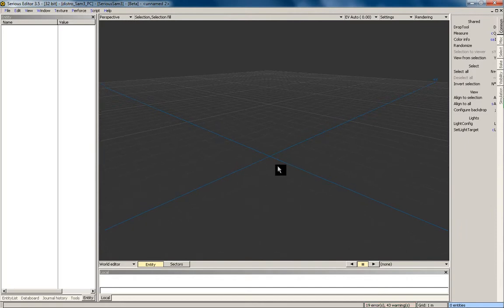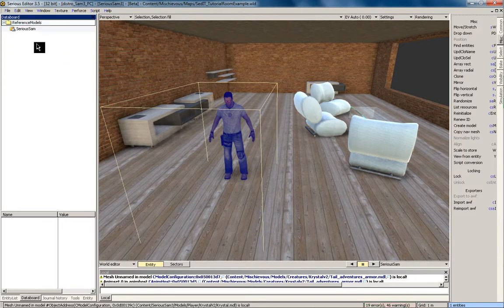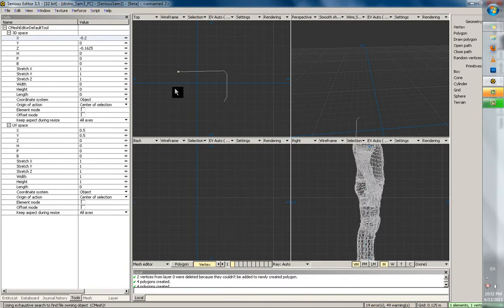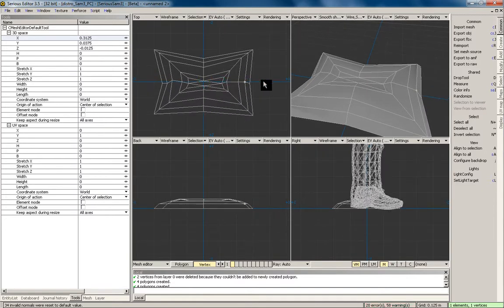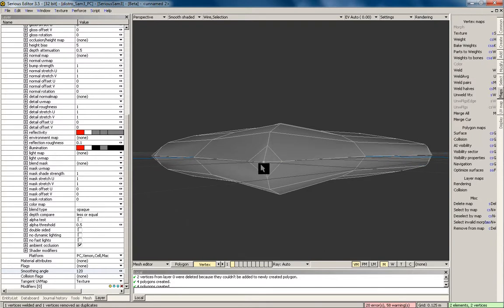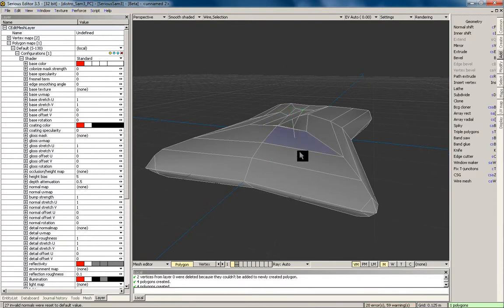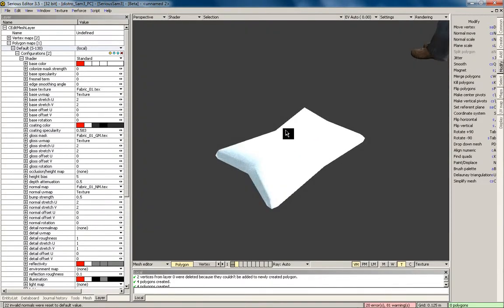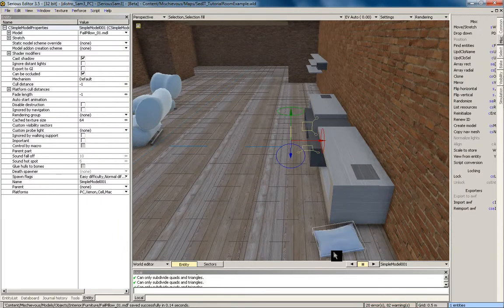SedIT - Intermediate # 03 ; Fail Pillows And the Databoard Tab! Also LODs!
SedIT - The Dedicated Serious Engine and Editor 3+ User's Tutorials and Guides -

Welcome to Intermediate day 3, pillow crafting class!
Well something that at least kinda resembles a pillow...

We will also use the Databoard tab for the first time. (If you can't see it, go to View - databoard, I forgot to mention this in the video, sorry)

TOC

1 - The Databoard, part 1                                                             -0:57
2 - The Databoard, part 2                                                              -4:12
3 - Starting the pillow model                                                         -6:31
4 - Using the Mirror tool and welding the seams                             -11:48
5 - Creating custom LODs (Level of Detail)                                     -13:38
6 - Detailing the pillow                                                                  -15:06
7 - Assigning the LODs to maps so that the engine will use them    -18:52
8 - Filler                                                                                      -20:38

RUNDOWN

~Teh Databoard ~

Useful sh*t. I strongly advise you get accustomed to using it. It pretty much allows you to create a library of entities with preset settings and adjustments, or even whole selection groups and store them for easy access in other levels.

To move entities or objects that exist in your 3d world, simply select them, and hold down Ctrl + Shift + Alt and LMB drag them to the databoard.
 To move data containers to it that aren't in the 3d world, highlight them, and use copy (Ctrl + C) and then right click in the empty field of the databoard and use "Paste from clipboard"

~Teh Pillow ~

To make the pillow, I simple added a box, then deleted all by 1 vertex, and used Vertex Extrude (Working from vertex mode here) (Shift + Q) and outlined the topology of my pillow. Then I created the polygons, like in the previous tutorial, CCW selection creates a polygon facing the view.

Once the mesh is done, it's best to use it as a base for your  second LOD before you edit it further.

~Dem LODs ~

Selection which LOD is visible for edit can be done in 2 ways, using the keyboard number keys, or clicking on the small yellow boxes in the bottom center of the 3d view.

You can either create a new primitive in each LOD layer, but it's easier to just copy paste your mesh from one LOD to another, by first selecting all of the polygons in the first LOD and pasting them in another one.

Same things apply, such as shades and UVmaps for each LOD.

Once you have your LODs, you need to assign render maps to them. That can be done via the LM - R buttons. Select all of the polygons in a single LOD, and use the side most button to assign a new Rendering map to them.

Then go to your mesh tab, and under Layer Maps you will see the Rendering 1 and Rendering 2 ...ext, and next to each name, there will be a value, that value's the distance
in which the current LOD is visible. Each successive LOD has to have a greater value than the previous, such as if Rendering 1 has a value of 40, Rendering 2 has to have a value greater than Rendering 1, aka 50, and so on.

Extrude Vertex (Shift + Q) Creates a second vertex connected to the original (Works under Vertex mode)

The Weld tool (W) allows one to merge separate vertexes into one, to fix seams and smoothing.

The Subdivide tool (Shift + D) subdivides the selected polygons into 4 polygons. Doesn't work on Ngons

The Trippe Polygons Tool (Shift + T) Transforms Ngons into triangles, can be used to make the The Subdivide tool work.

The Smooth tool (Chtl + Shift + Q) Smooths and removes roughness of a mesh.